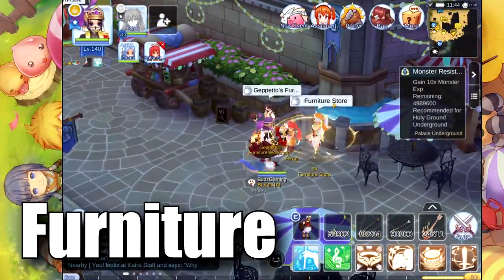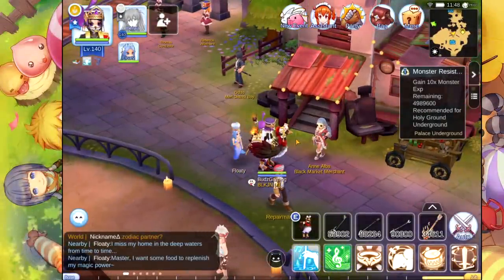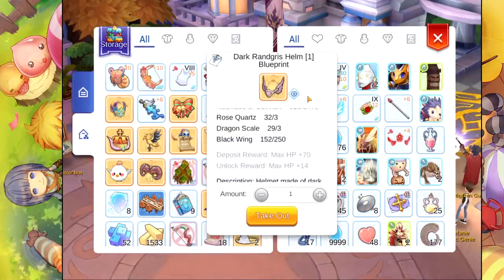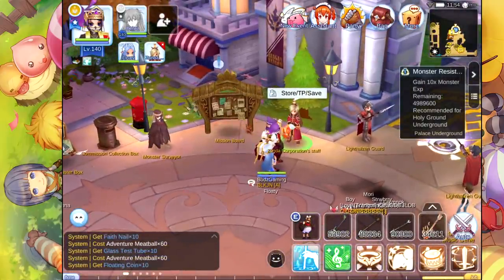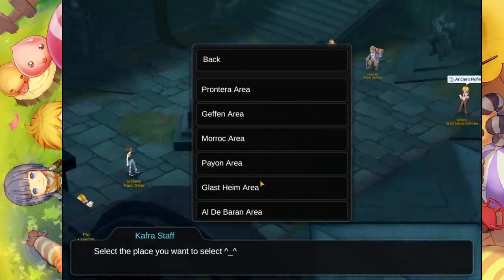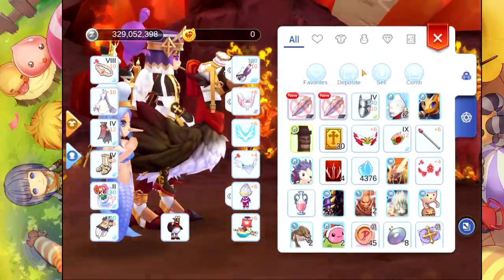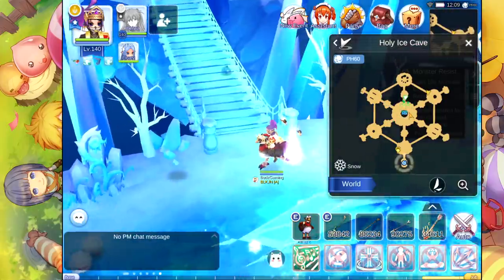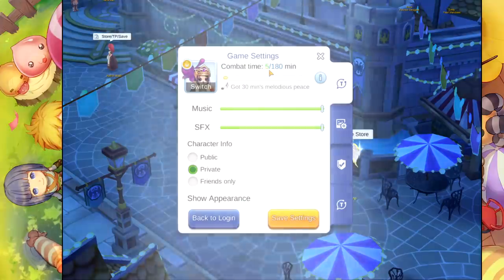THINGS TO DO TO IMPROVE YOUR HANDBOOK IN THE FUTURE - RAGNAROK M: ETERNAL LOVE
Here's the thing that you need to do now so that in the future you will not encounter any delay when it comes to improving the DIGITS on your Adventurer Handbook.

Guild: BLKJN
Leader: EmmaN

[MUSIC] ♫

N/A